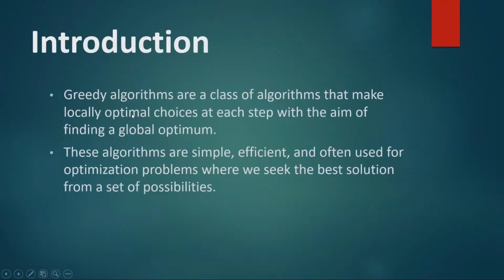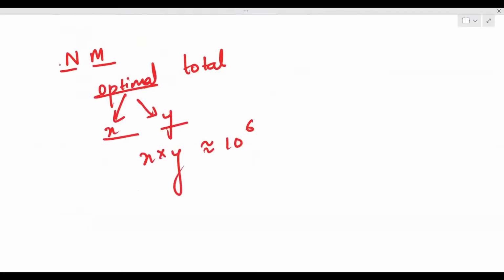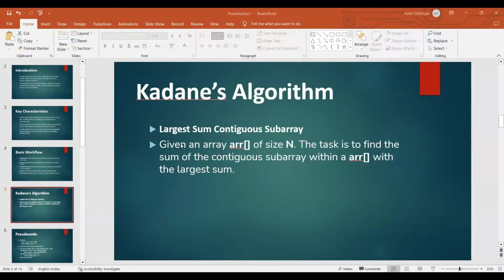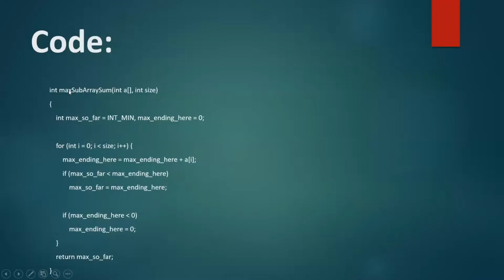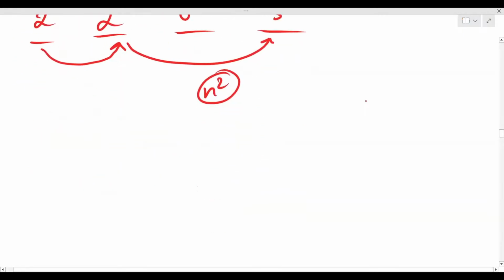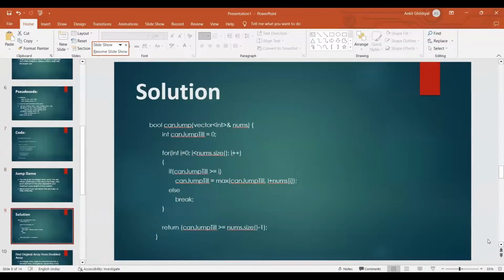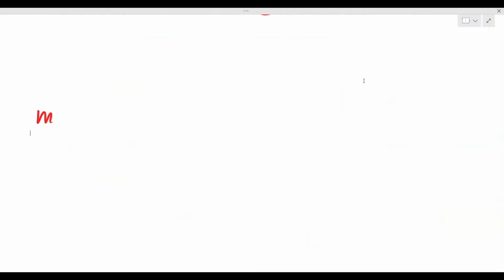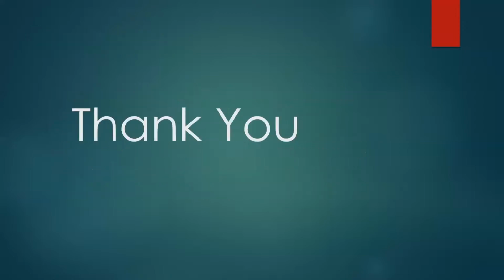Monty Nathan Live Stream